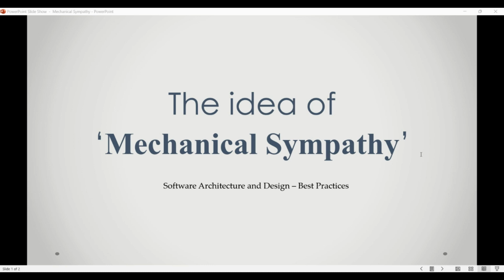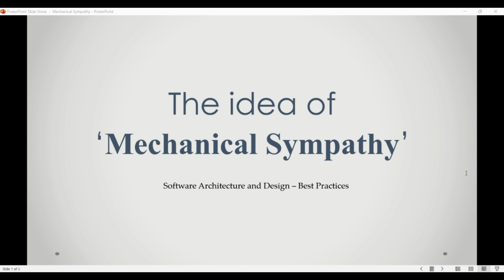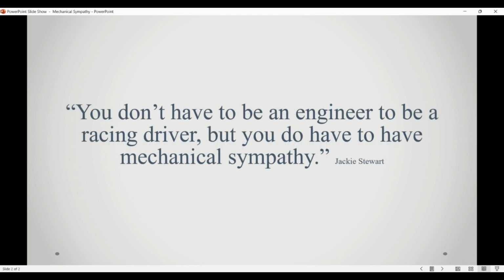The idea of Mechanical Sympathy in Software Development - Devsena Mishra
What is the idea of 'Mechanical Sympathy' in software development?